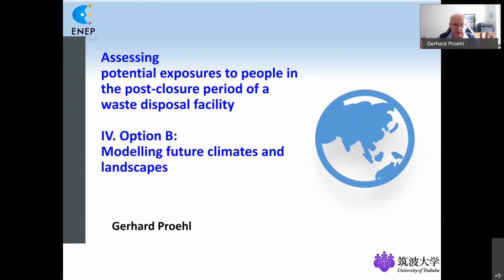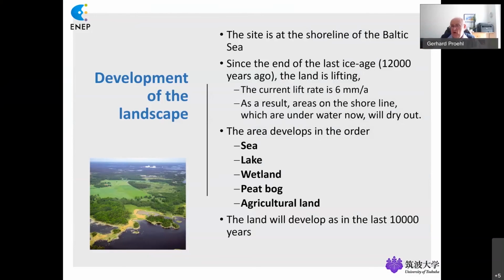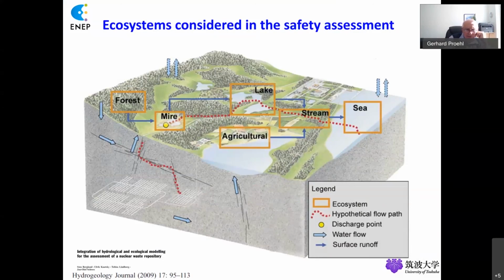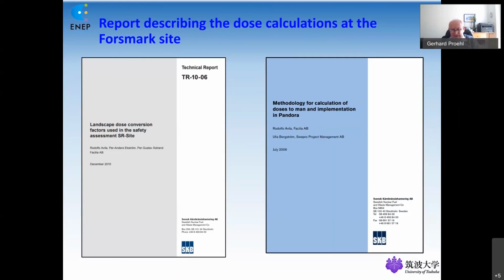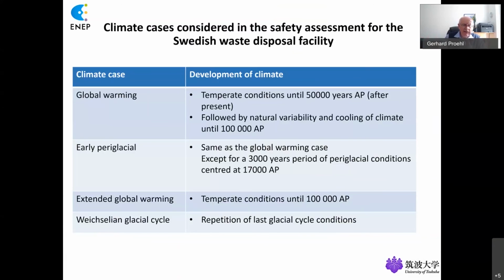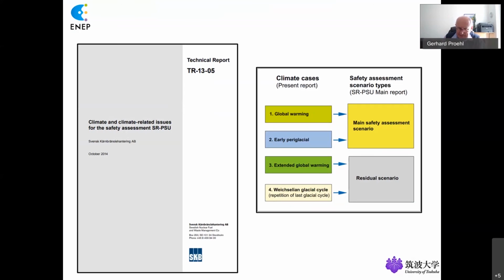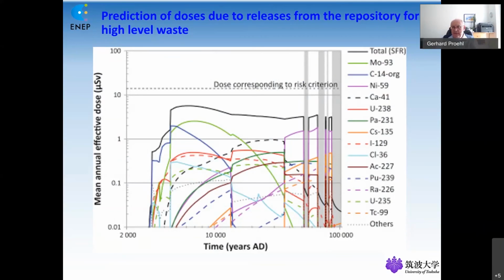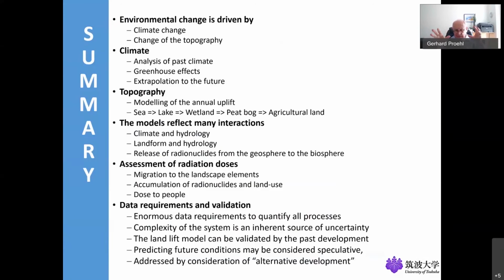Dr. Proehl - Lecture 12 (2020/3/23)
筑波大学大学院 地球科学学位プログラム：
「原子力緊急時対応と放射性廃棄物処理・処分を支える高度人材育成事業 (ENEP)」における
Gerhard Proehl博士 (元IAEA Waste and Environmental Safety Section ユニット長) による集中講義
Title: "Assessing potential exposures to people in the post-closure period of a waste disposal facility IV. Option B: Modelling future climates and landscapes"